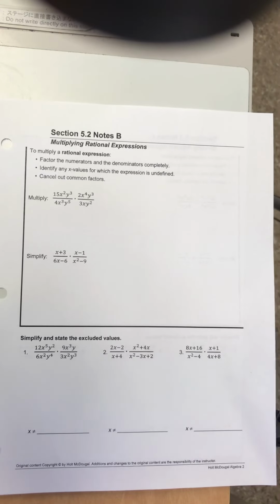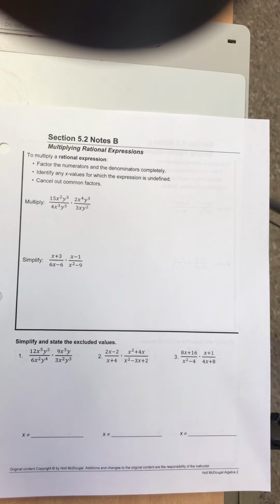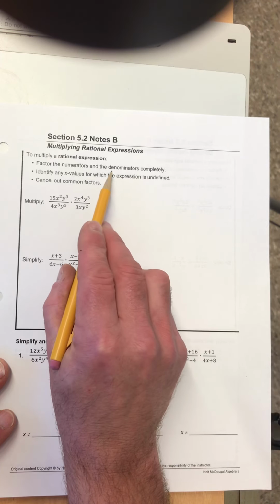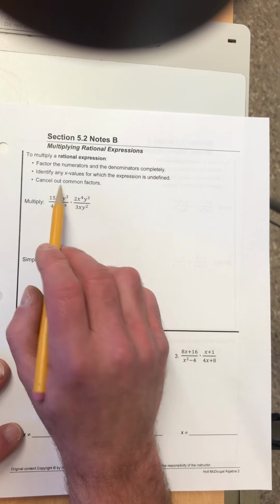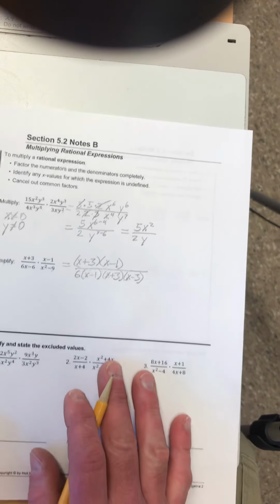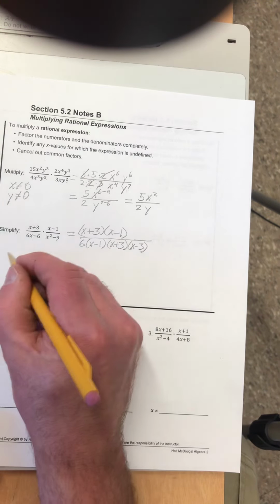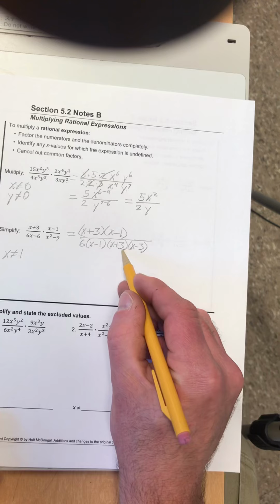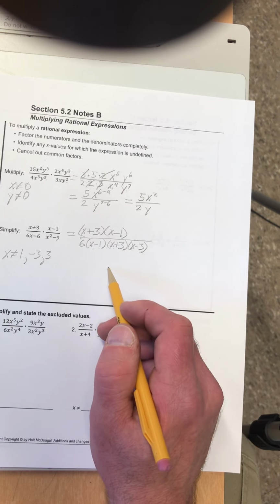Multiplying Rational Expressions